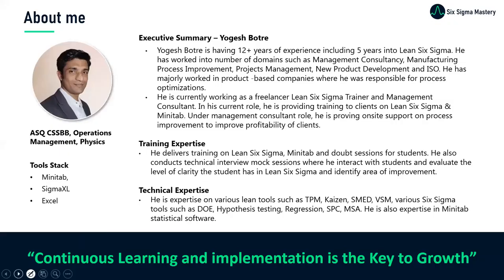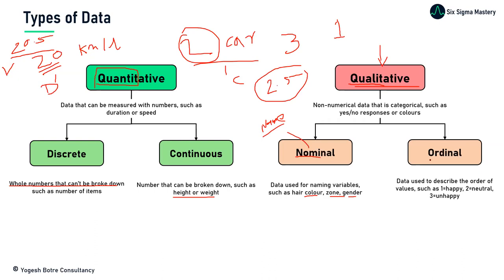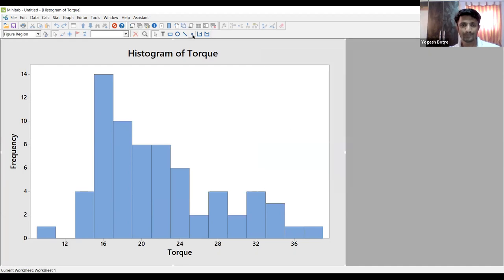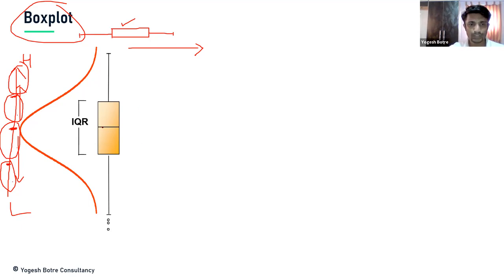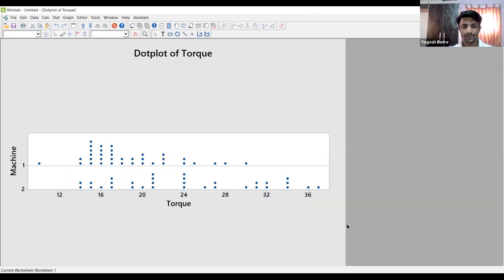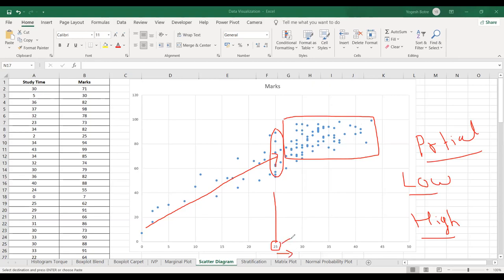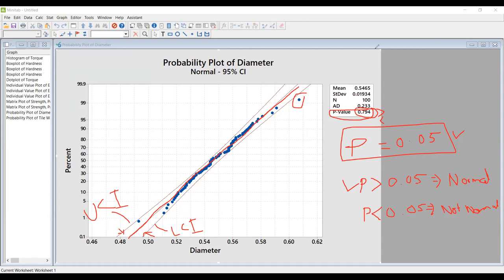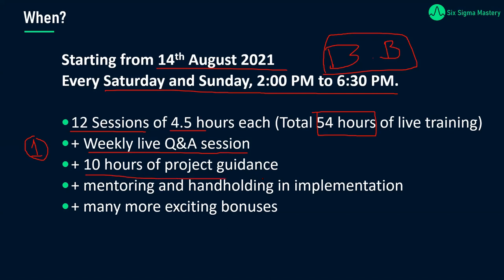Data Visualization | How to Visualize Data to get useful insights | Minitab Graphical Tools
We are living in a world full of data. But data itself is not useful if we don't know the meaning of it. Making inferences from data and making decisions based on analysis is a critical skill that everyone should possess.

In this video, I have explained various data visualization tools using Minitab and Excel. These tools are very easy and powerful, but one must know when to use which tool and how to interpret the results.

It includes:
 - Histogram
- Boxplot
- Scatterplot
- Matrix Scatter Plot
- Dotplot
- Individual Value Plot
- Normal Probability Plot

This video is a part of a live session conducted on Sunday.

I'm sure you will like it.

Please add your comments below if you have any questions related to the Define phase. I will be more than happy to assist you.

Join my next live knowledge session scheduled every Sunday at 11:00 AM IST to learn all concepts like this in detail. And its free 90-minute session open for all.

If you are looking for Lean Six Sigma Green Belt and Black Belt Training and Certification do get in touch with me.

Join my Telegram Community to stay updated and to discuss all questions with me: